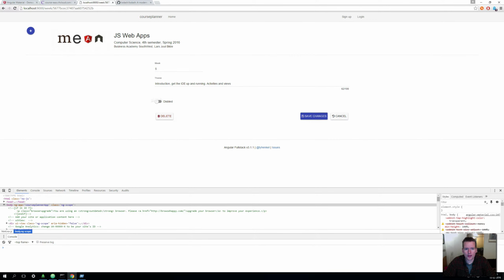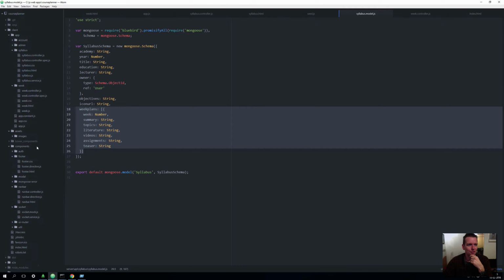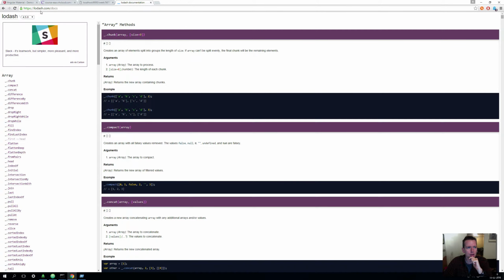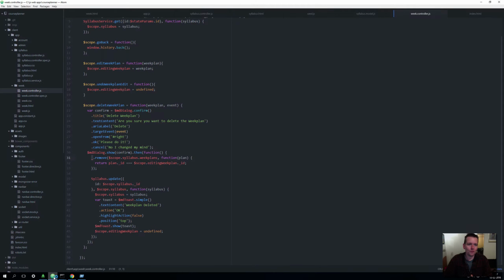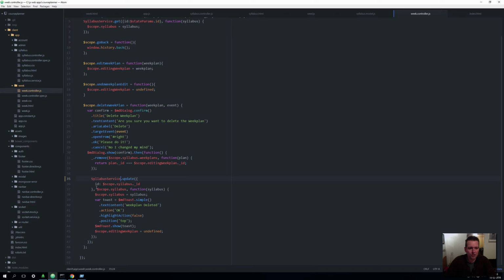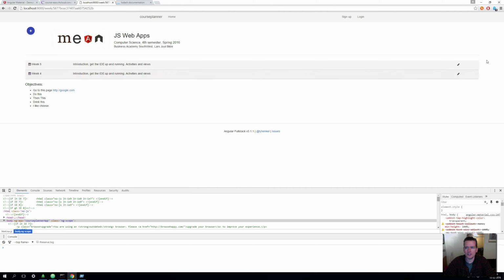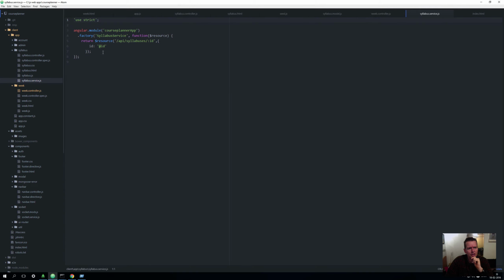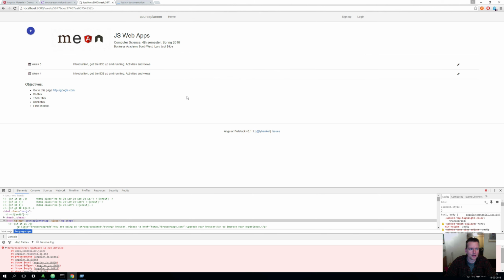JS Web apps - Angularjs - Deleting week - service - part 1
We will change the service to have a update function. It will be split in multiple parts to give a better idea of whats going on!